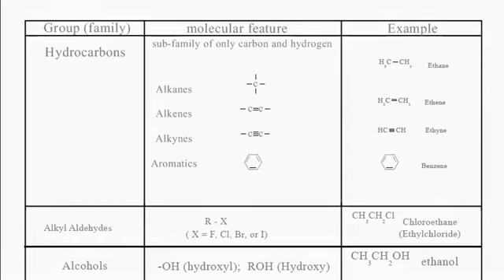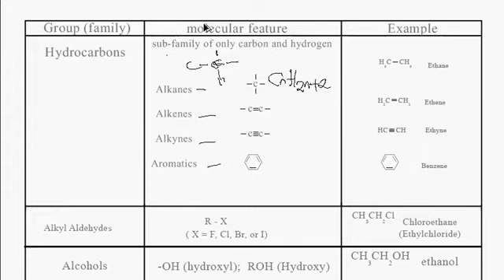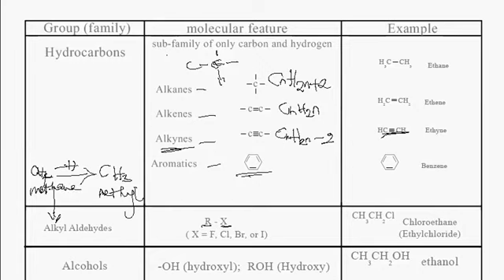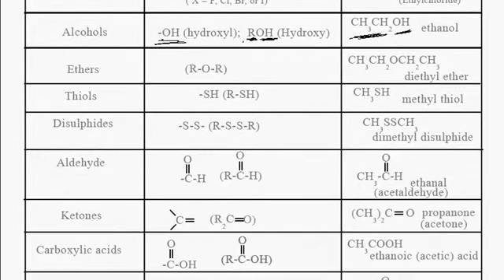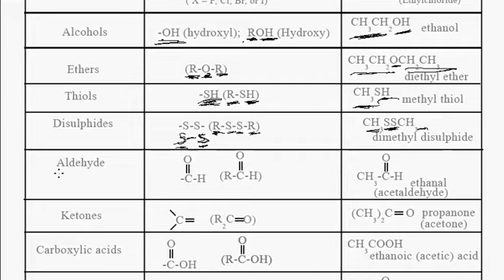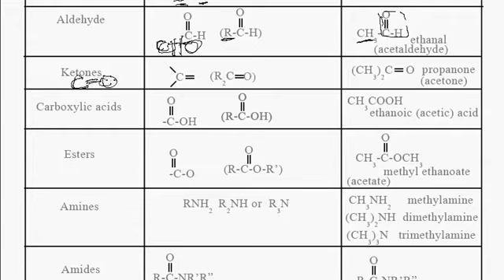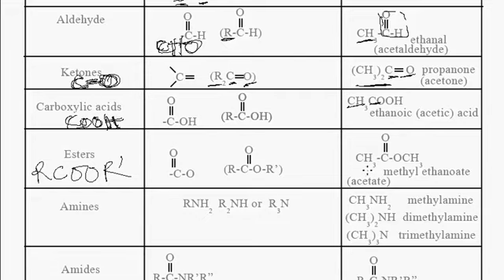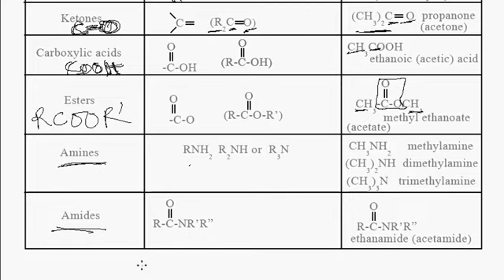JAMB Chemistry Online Tutorial 2026 Likely Questions On Functional Group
JAMB Chemistry Online Tutorial Likely Questions And Answers On Functional Group

Functional group is one of the basic problems in JAMB Chemistry

In this JAMB chemistry tutorial video, I explained the idea behind functional group

This video is a definite guide to understanding the science behind functional group in JAMB chemistry with practice examples, problems and solutions.

eaglesclass academy